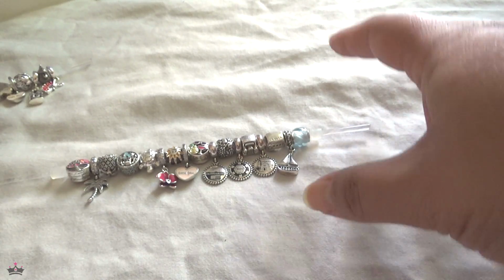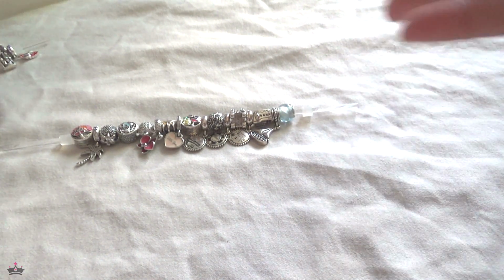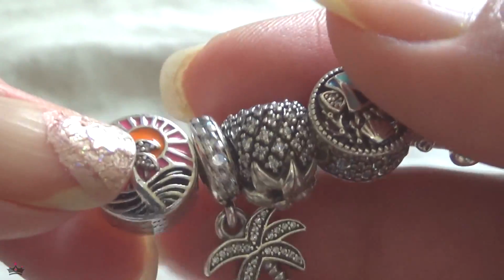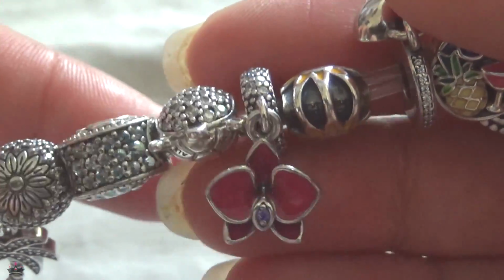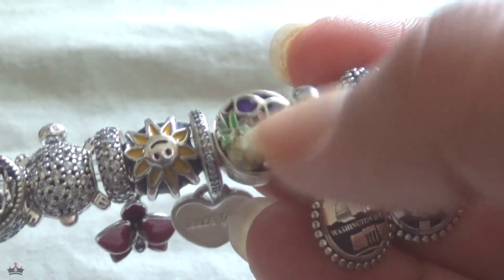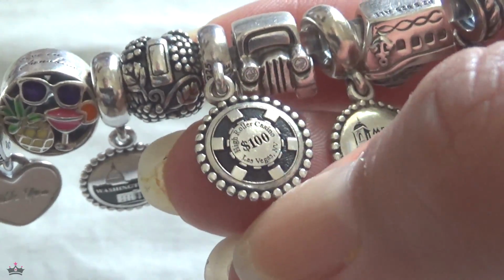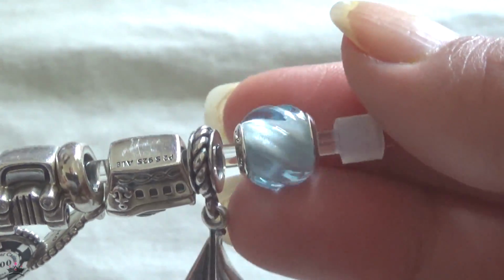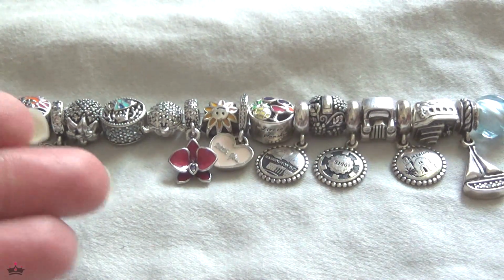What's On My Pandora Travel Bracelet | Hubby Edition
I've been meaning to make this video now for awhile, actually I've been meaning to showcase the European trip travel  bracelet I've been working on for almost a year now, but then I started working on this travel bracelet as well and thought I'd showcase this one first.

This bracelet features charms that I've used to represent moments or trips I've taken with my husband since the beginning of our marriage, however I feel like I'm lacking focus. Perhaps you have a suggestion on how to better design this bracelet?

Fast forward to minute 3:38 to get to the bracelet.

Music "Away"